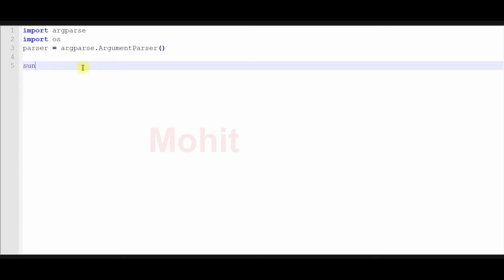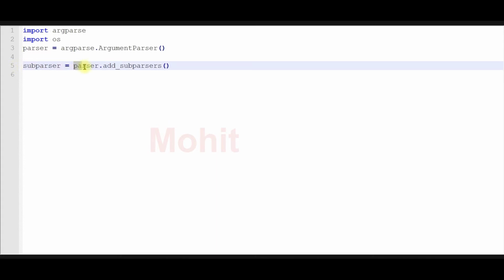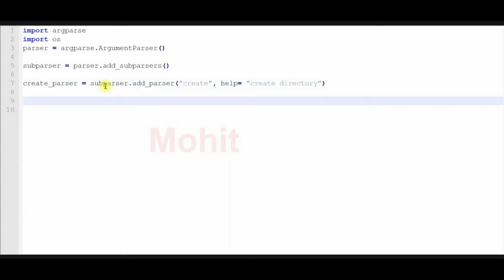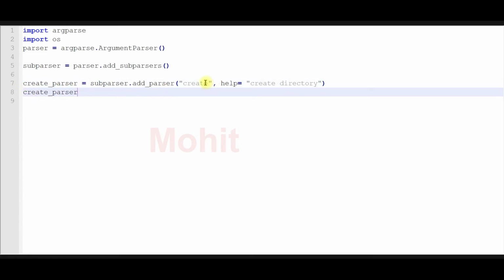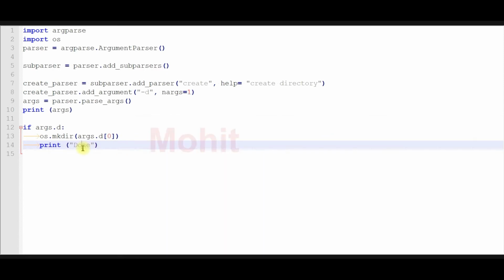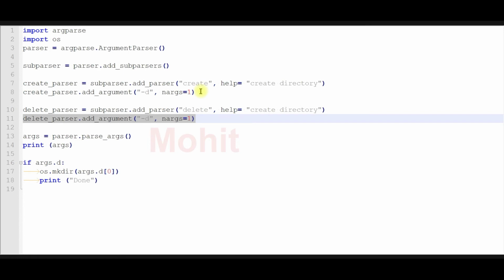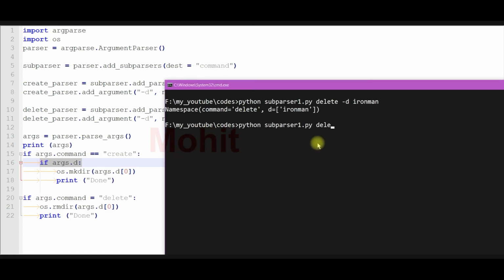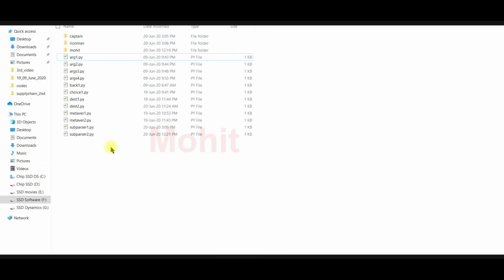Python Argparse Subparser , Nested parser, Command line argument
Learn Python command line Argument Subparser with Argparse
Part 3 of Argparse Module